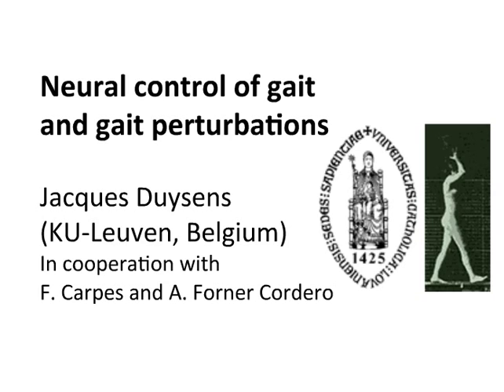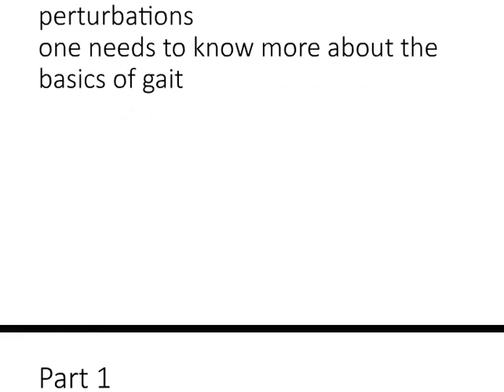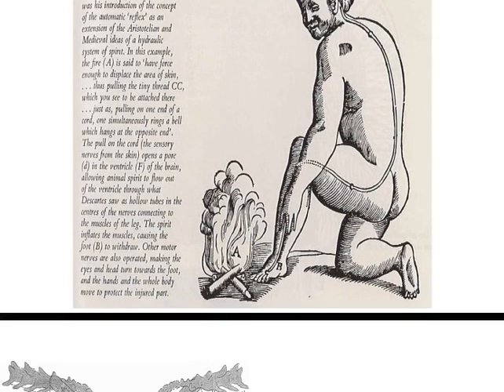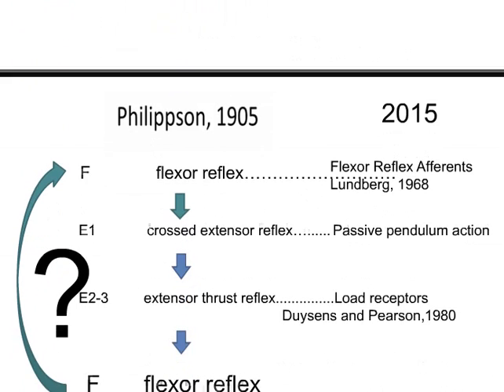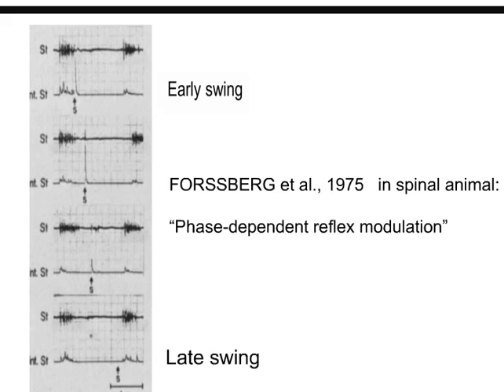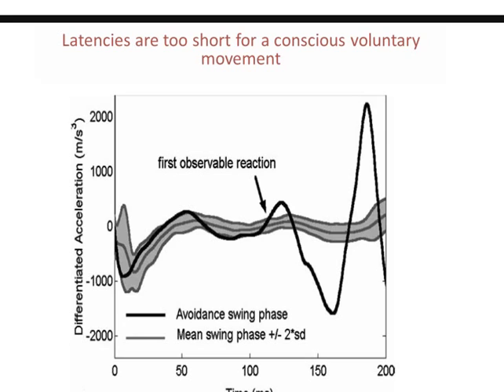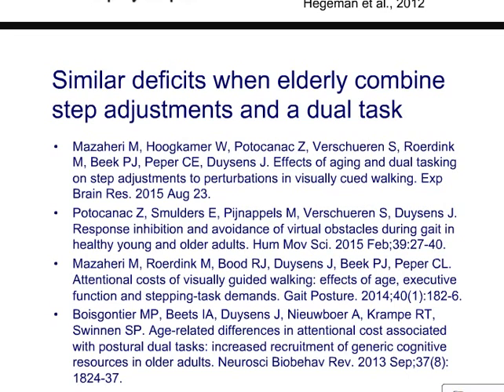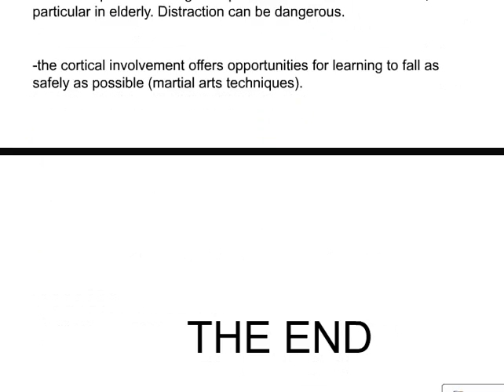Webinar GNAP: Neural control of gait and gait perturbations - JACQUES DUYSENS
In this wonderful talk, prof. Duysens explores the basic mechanisms of control of gait and show important applications of these concepts in the study of perturbed gait.